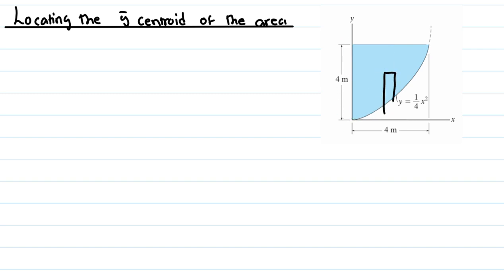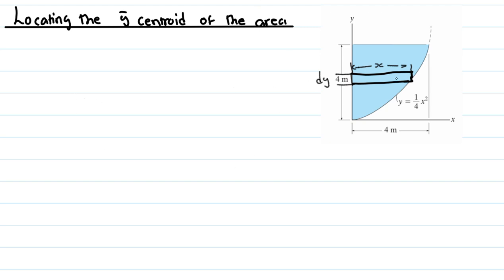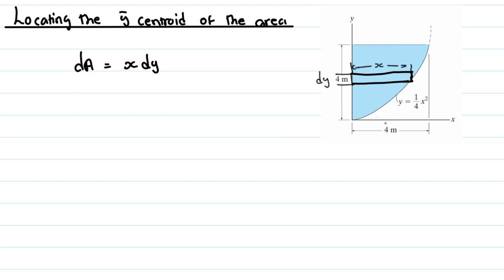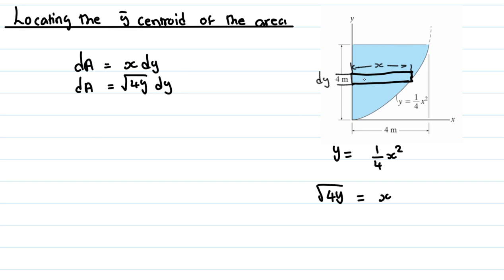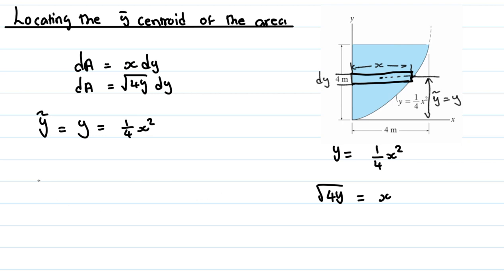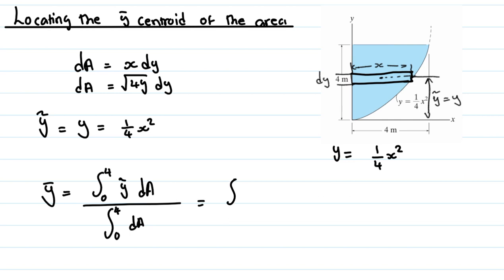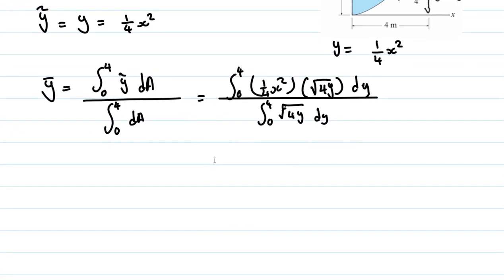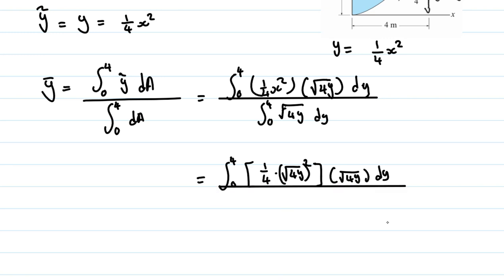Locating the centroid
Locating the centroid about the y axis